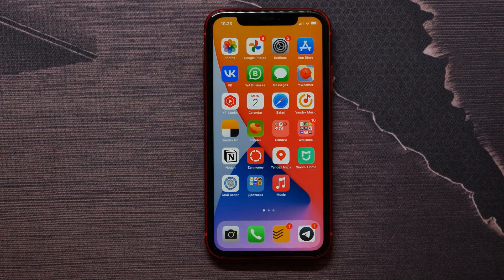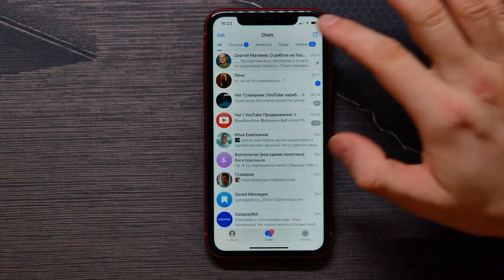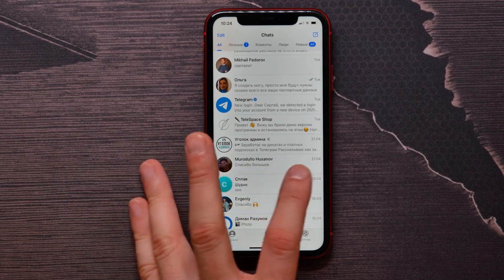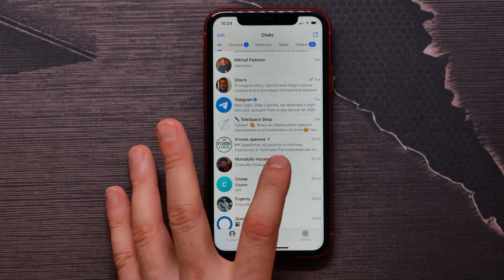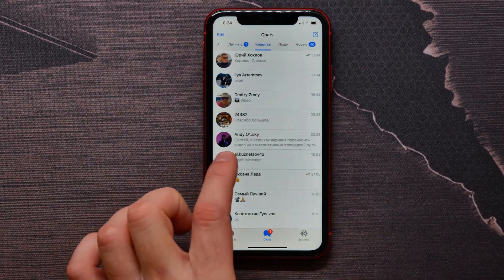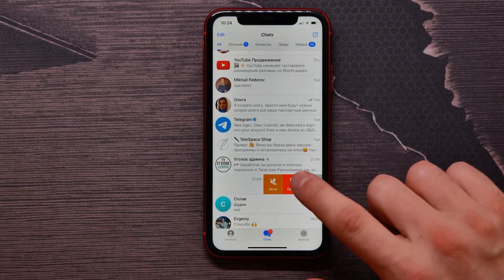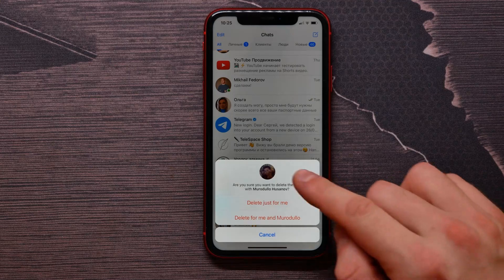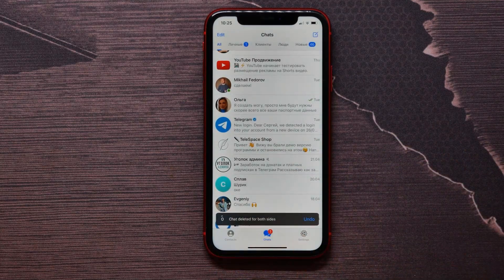How To Delete Chat on Telegram [2022] Works on iPhone 13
In this video i show simple way How To Delete Chat on Telegram